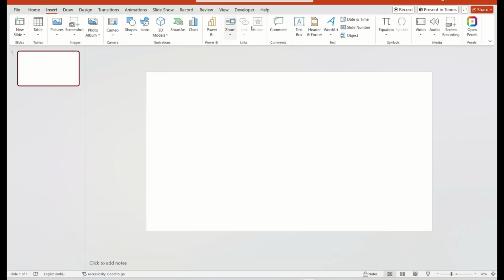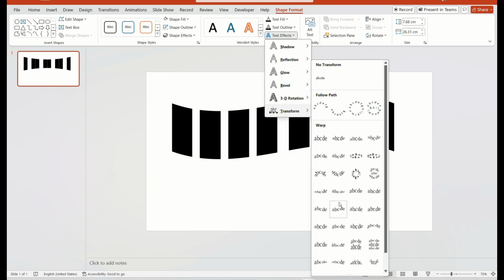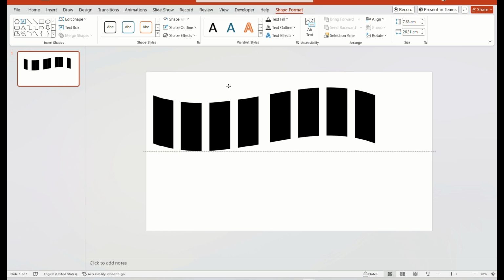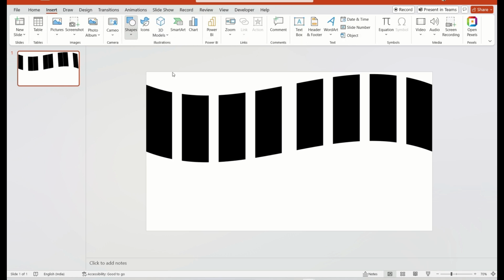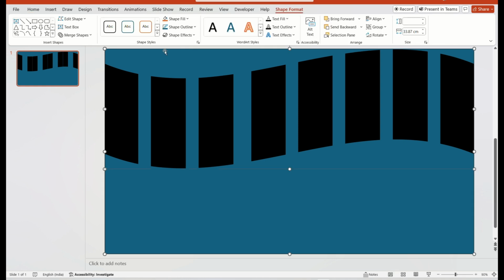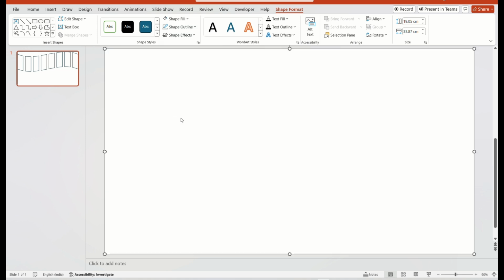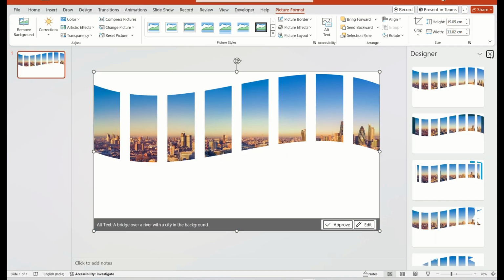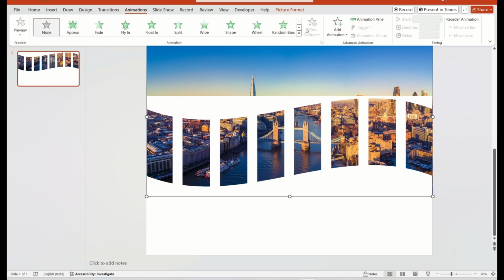Creative Powerpoint presentation skills 🔥| Stunning powerpoint tutorial video 🤩powerpoint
@Beingprolearner @ilpr_official @oneskill_ppt - he is a Dr of designer in PowerPoint 😅

Mastering PowerPoint: Essential Tips and Tricks for 2024

Unlock the full potential of Microsoft PowerPoint with our comprehensive tutorial! Whether you're a beginner or looking to polish your skills, this video will guide you through the latest features and techniques to create stunning presentations. Learn how to design eye-catching slides, utilize advanced animations, and collaborate seamlessly with your team. Don't miss out on these essential tips that will elevate your PowerPoint game to the next level!

In this video, you will learn:

- Basics of PowerPoint navigation and tools
- How to create and design impactful slides
- Using transitions and animations effectively
- Latest updates and features in PowerPoint 2024